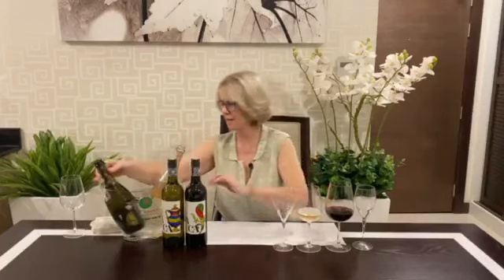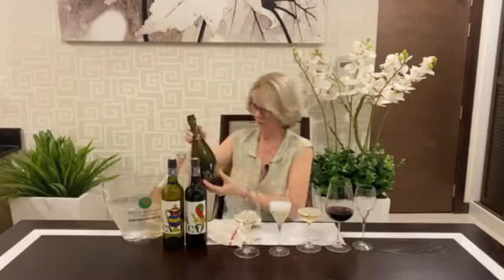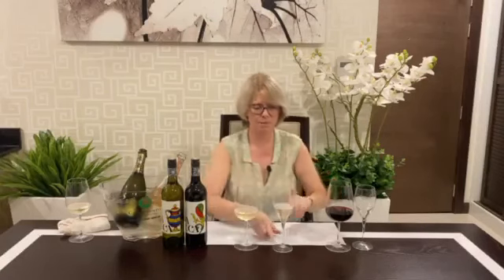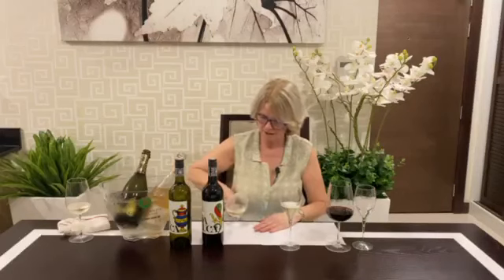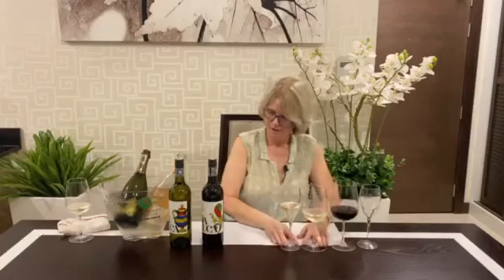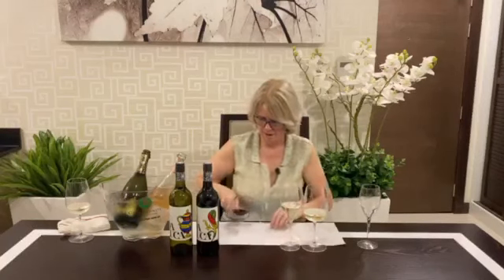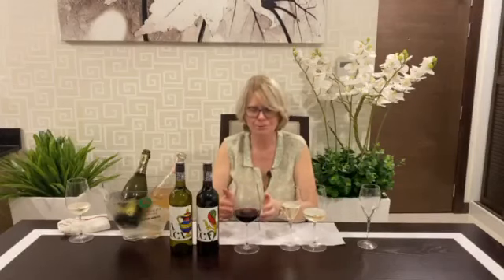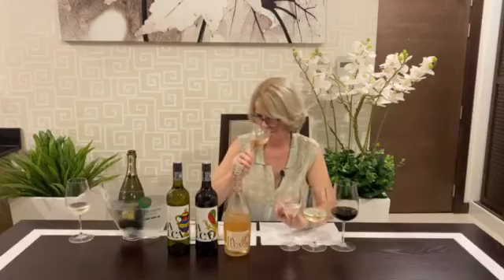Wine Online Episode 18: Discover Sicily with Da Luca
Da Luca wines are inspired by the fabulous climate and sunshine of Sicily, a famous wine producing island at the very South of Italy, surrounded by the Mediterranean Sea. Here we will be dipping into a refreshing Pinot Grigio and fruity Nero d’Avola, both Terre Siciliane. Then we’ll hop up to Northern Italy for a pair of sparkling wines; a typical Prosecco and a summery Rose.